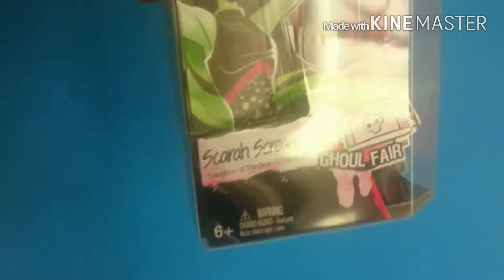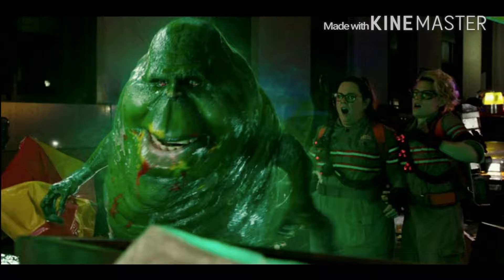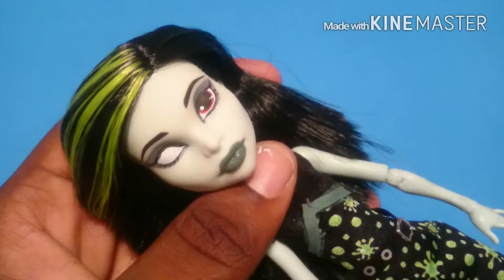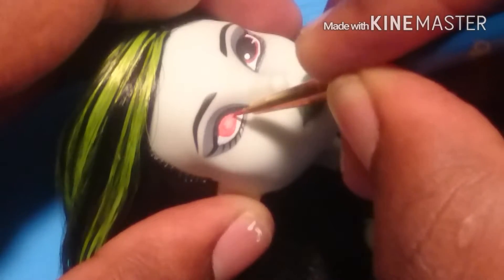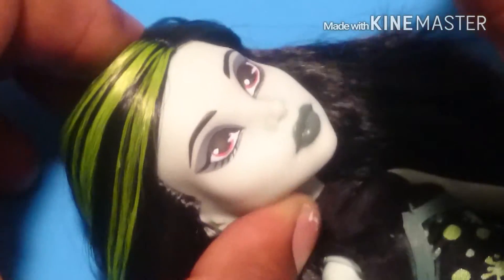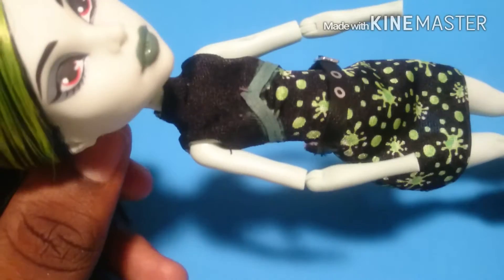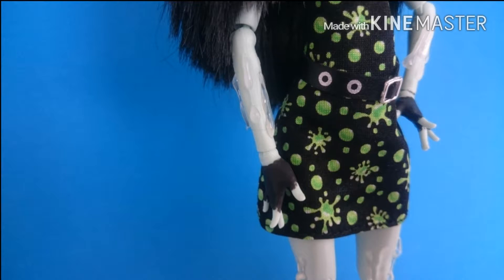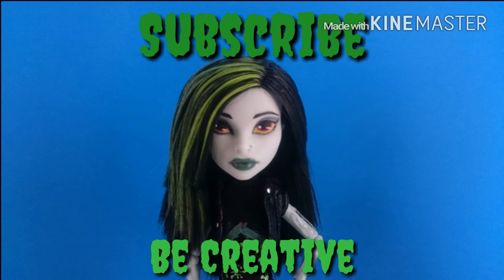Custom Monster High Doll Selma Slimer daughter of the Slimer OOAK